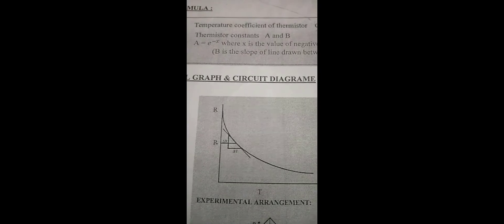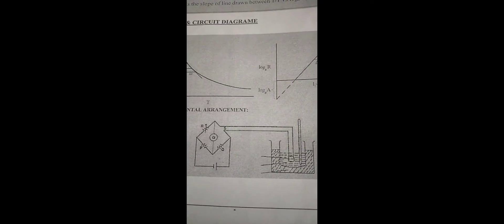Thermistor Experiment part 1 | Physics Lab | Dr. Raheem Ahmed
B.E/B.Tech/B.Sc students